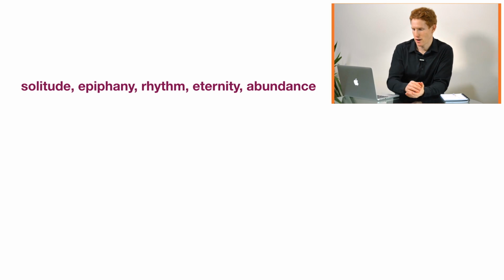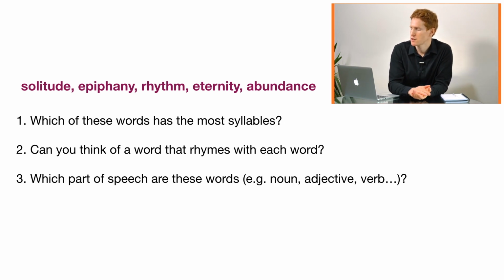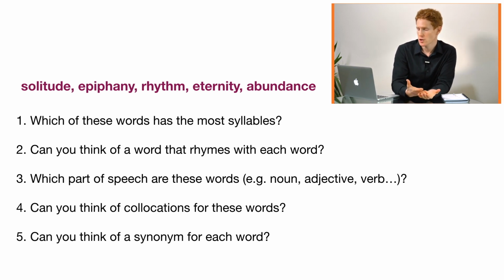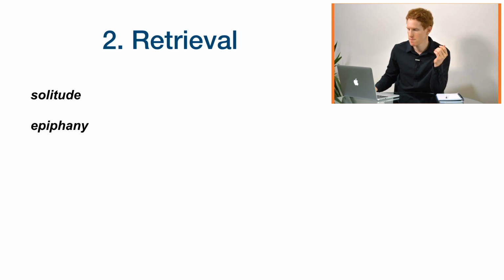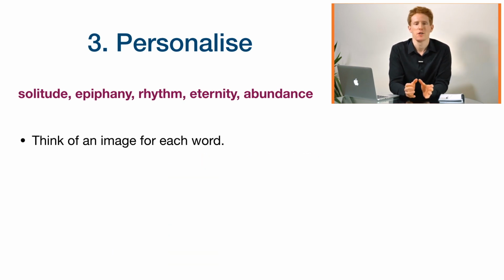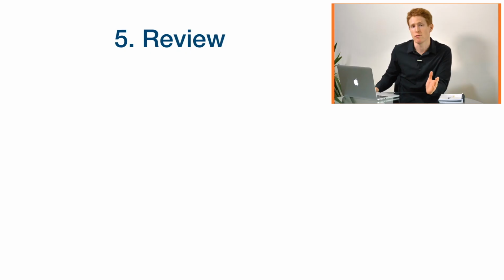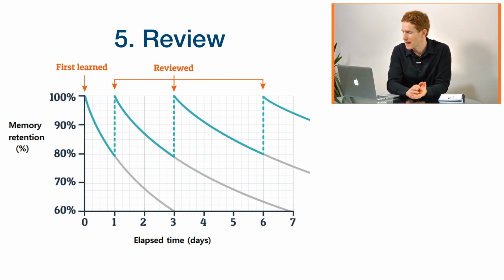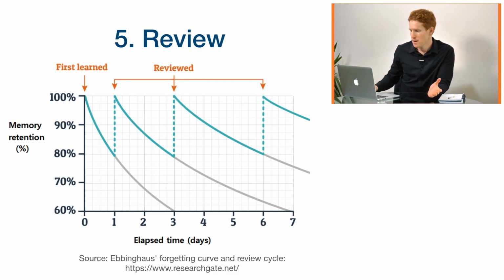How to learn and remember vocabulary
One of the trickiest aspects of learning a new language is to remember all the new vocabulary. In this video, I outline a 5-step method to help you learn new vocabulary efficiently and move it to your long term memory. This method is adapted from Scott Thornbury's article "V is for vocabulary teaching".

00:00 Introduction
00:59 Step 1: Questions to increase "cognitive depth"
05:14 Step 2: Retrieval
05:56 Step 3: Personalisation
08:27 Step 4: Contextualise
09:43 Step 5: Review